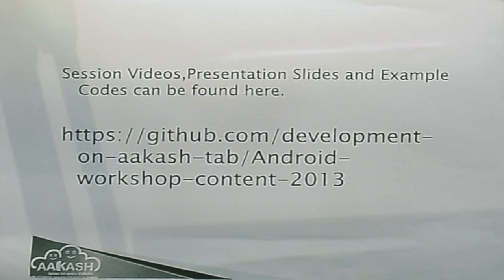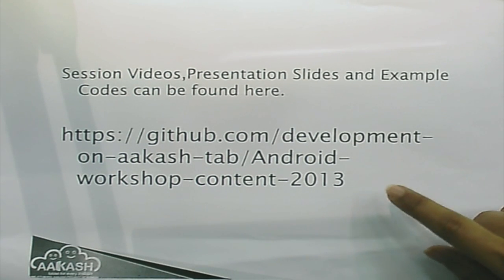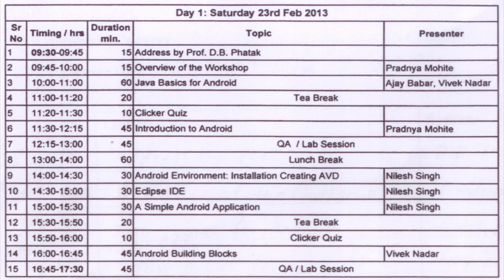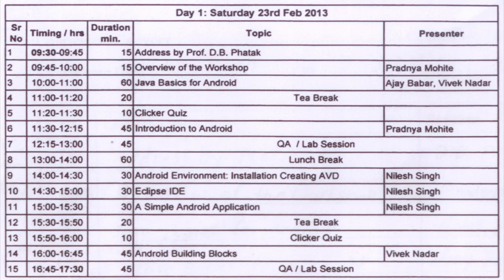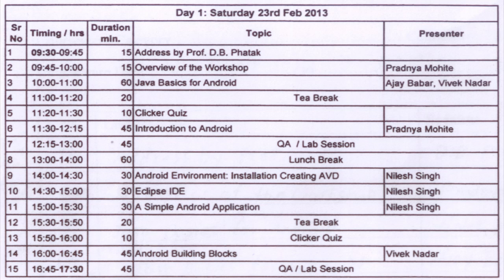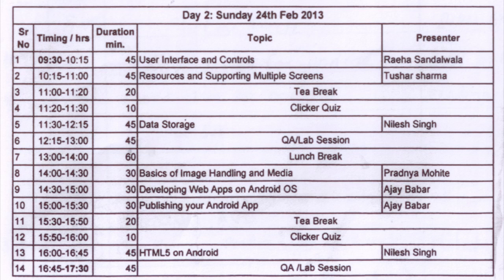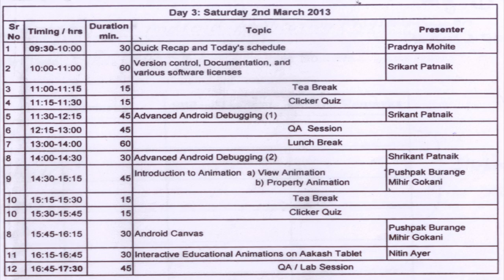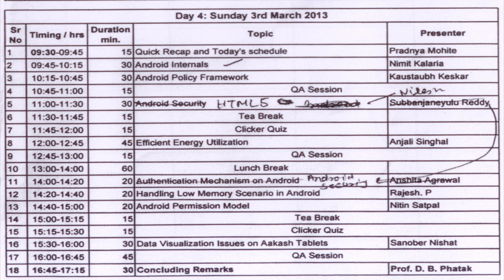AAAP O L1 Overview of the Workshop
This is 1st session of Aakash Android Application Programming workshop arranged for students. It was delivered by Ms. Pradnya Mohite from IIT Bombay.

In this session she gives an overview of the workshop as to what all topics will be covered in the workshop.